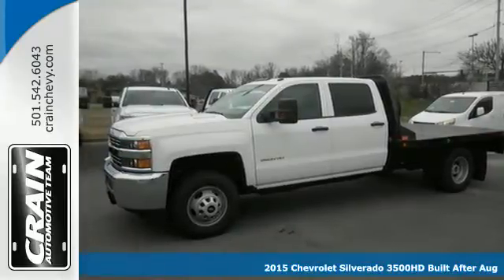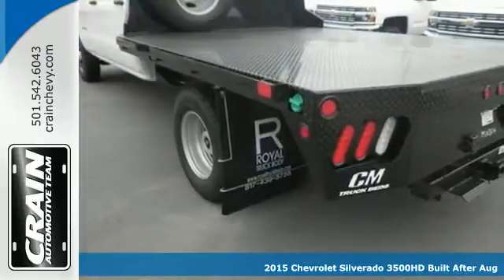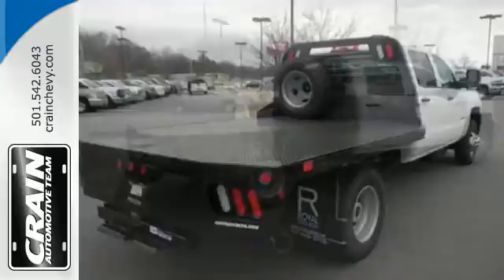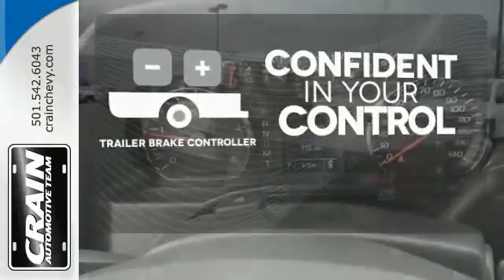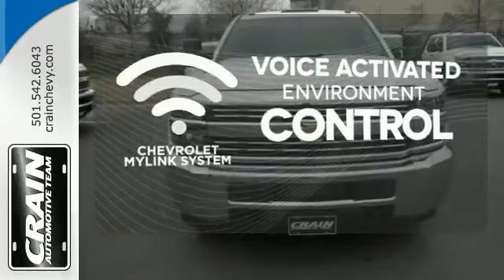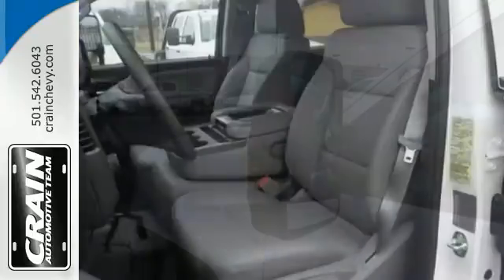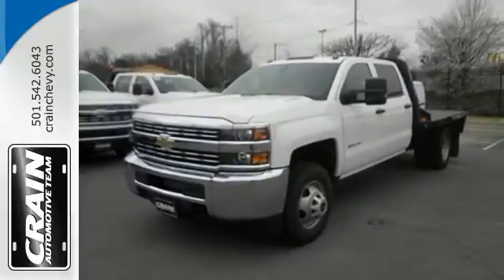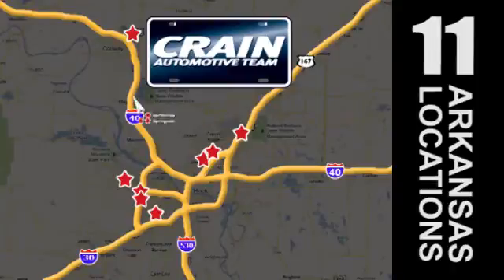2015 Chevrolet Silverado 3500HD Built After Aug Little Rock AR Bryant, AR 5CT5050 - SOLD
Year: 2015
Make: Chevrolet
Model: Silverado 3500HD Built After Aug
Trim: WORK TRUCK
Engine: 6.0L Vortec 1000 VVT V8 SFI Engine
Transmission: Automatic
Color: Summit White
Interior: Dark Ash
Stock #: 5CT5050
VIN: 1GB4KYC84FF525455
This Chevrolet includes: TIRES, LT235/80R17E ALL-TERRAIN Tires - Rear All-Terrain Tires - Front All-Terrain TRANSMISSION, ALLISON 1000 6-SPEED AUTOMATIC A/T 6-Speed A/T WT CONVENIENCE PACKAGE Power Mirror(s) Auto-Dimming Rearview Mirror Power Door Locks Keyless Entry Heated Mirrors ENGINE, DURAMAX 6.6L TURBO DIESEL V8 B20-Diesel Diesel Fuel 8 Cylinder Engine Turbocharged POWER OUTLET, 110-VOLT AC GLASS, DEEP-TINTED Privacy Glass CHEVROLET MYLINK AUDIO SYSTEM, 4.2 DIAGONAL COLOR SCREEN WITH AM/FM STEREO USB AM/FM Stereo MP3 Player Bluetooth Connection Auxiliary Audio Input UNDERBODY SHIELD TRAILER BRAKE CONTROLLER, INTEGRATED ENGINE BLOCK HEATER 2015 INTERIM PROCESSING CODE REAR AXLE, 3.73 RATIO *Note - For third party subscriptions or services, please contact the dealer for more information.* This truck is the perfect blend of utility, comfort and style. This 4WD-equipped Chevrolet will handle majestically on any terrain and in any weather condition your may find yourself in. The benefits of driving an Four Wheel Drive vehicle, such as this Silverado 3500HD Built After Aug 14 Work Truck, include superior acceleration, improved steering, and increased traction and stability. This is about the time when you're saying it is too good to be true, and let us be the one's to tell you, it is absolutely true. Every new and pre-owned vehicle is backed by the Crain Commitment, including our 100% low price guarantee, a 100 hour love it or leave it exchange policy, and a 100 year 100,000 mile warranty. The Crain Team's Got 'Em!

Address:
9911 Interstate 30